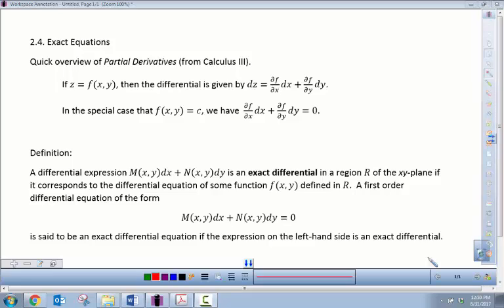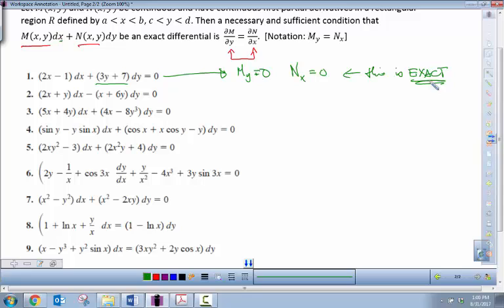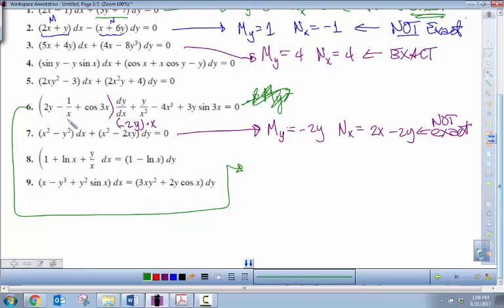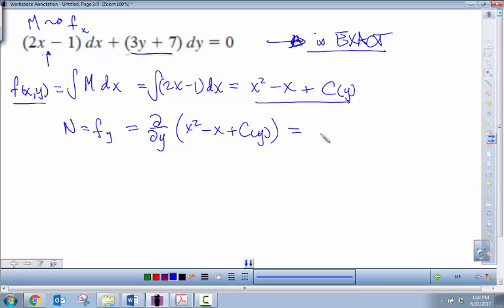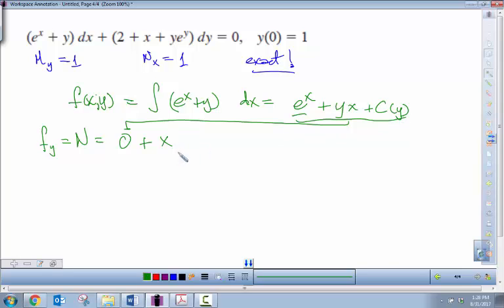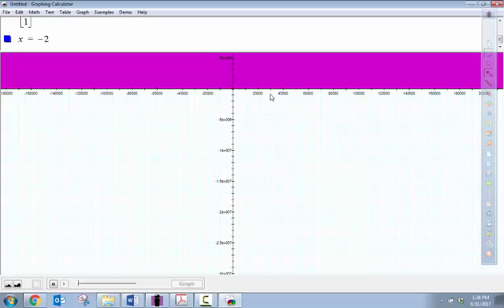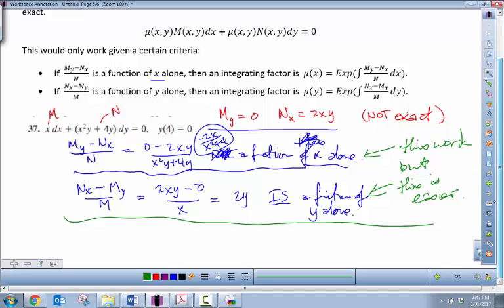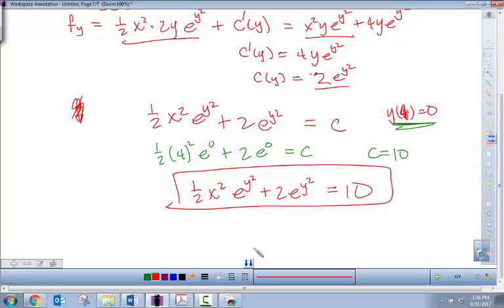0831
Cañada College
Ray Lapuz